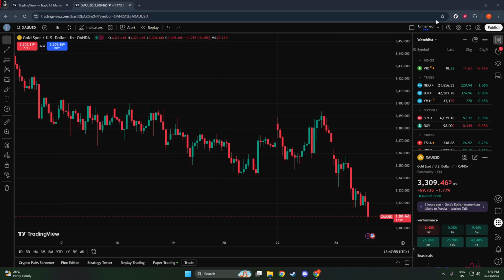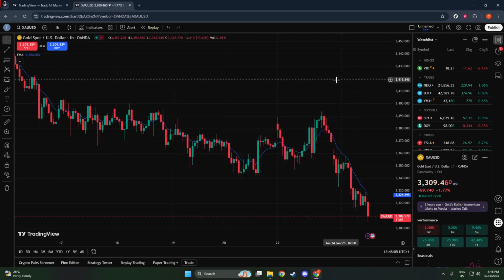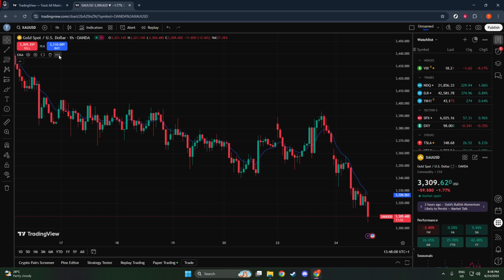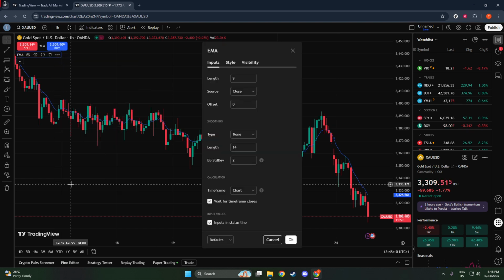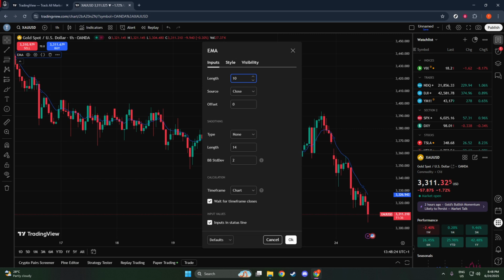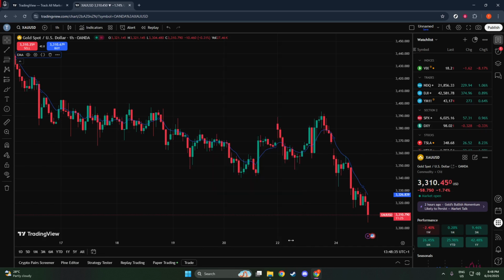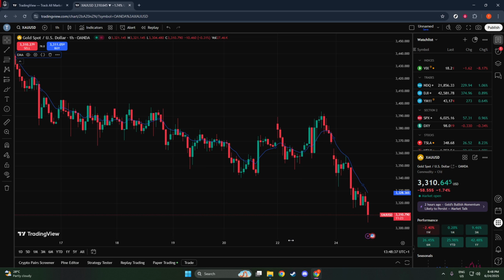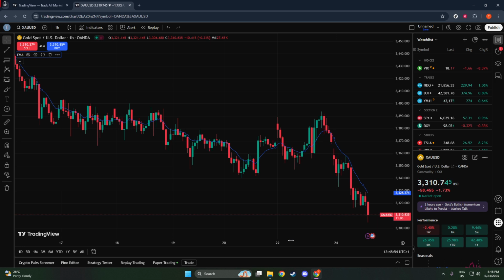How to Add 10 EMA in TradingView [2026 Full Guide]